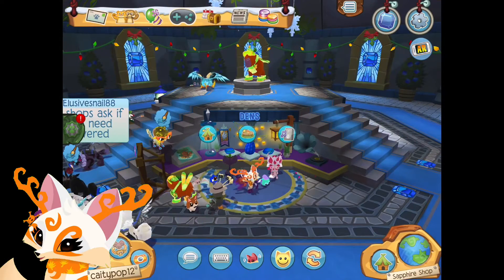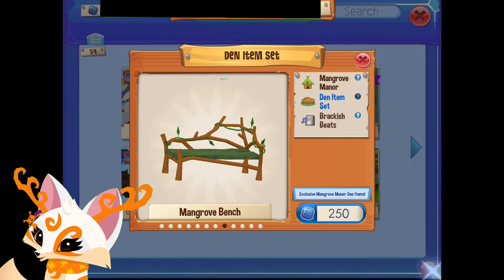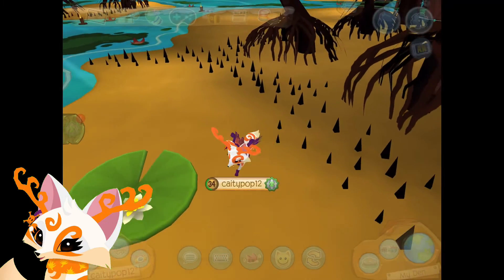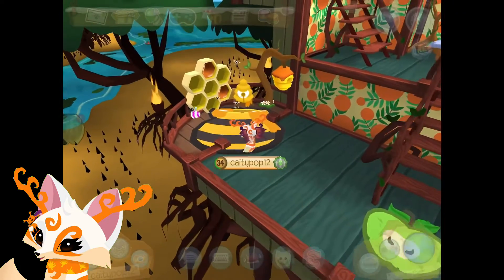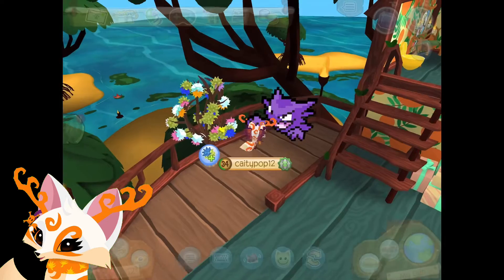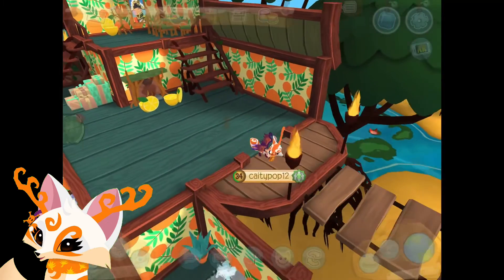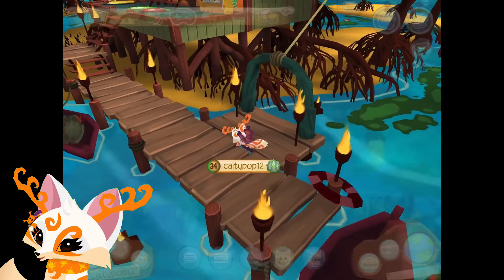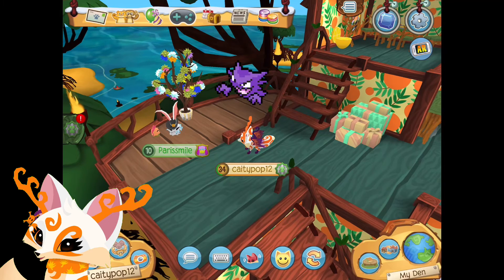MANGROVE MANOR BUNDLE✨Animal Jam Play Wild *update* BUT Jammer DIES(skit)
See you In Ajpw Jammers!💕